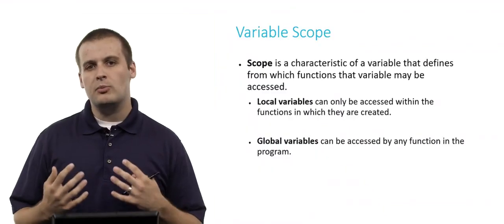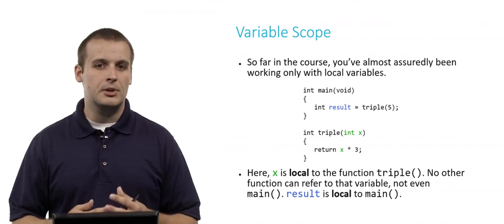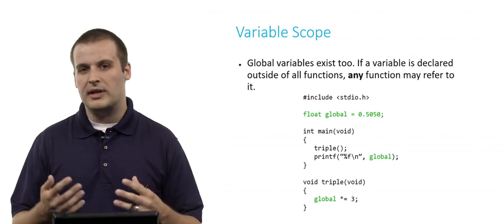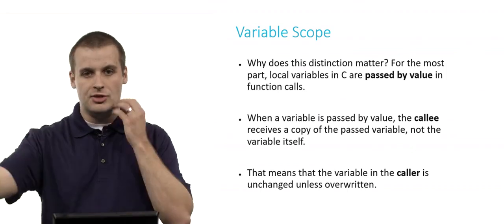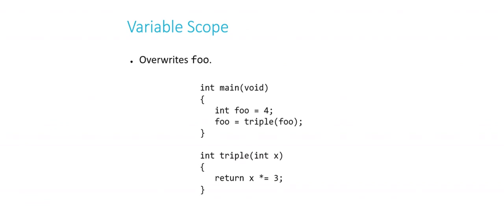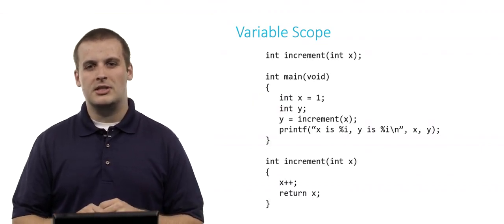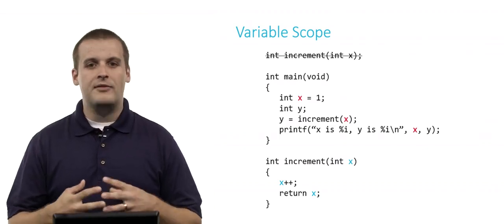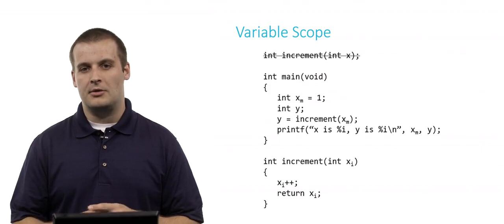13 - CS50 - ARRAYS - variables_and_scope